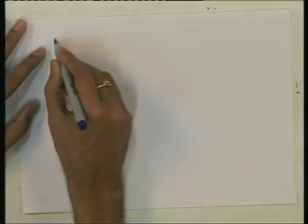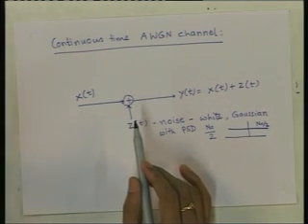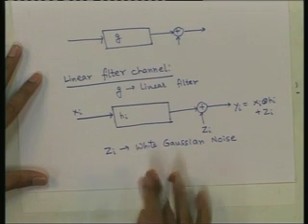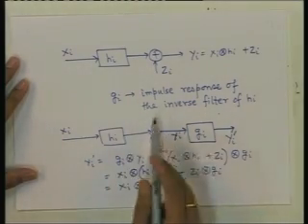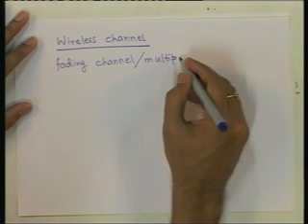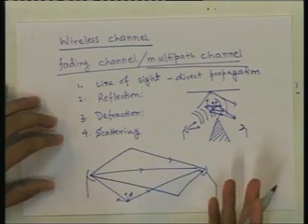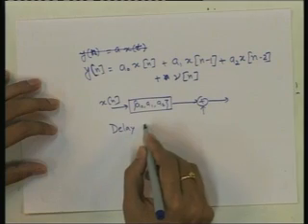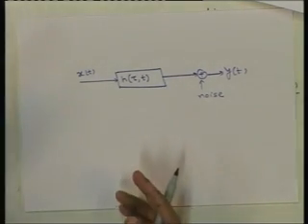Lecture - 7 Channels and their Models (Part -2)